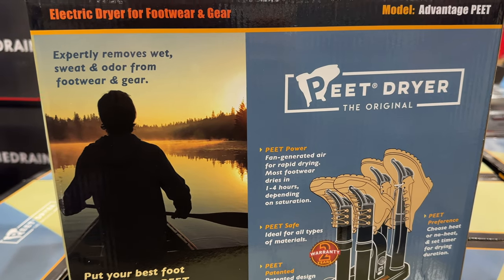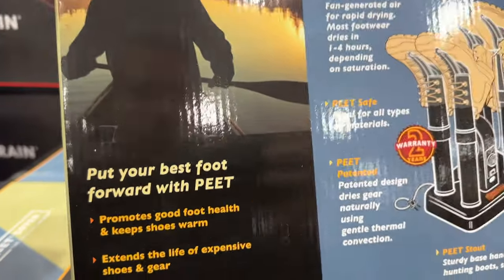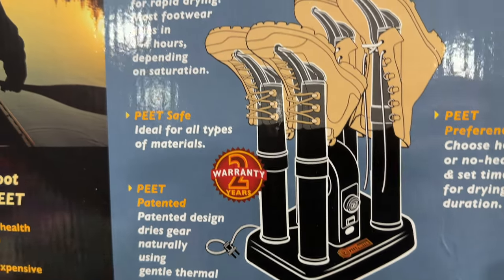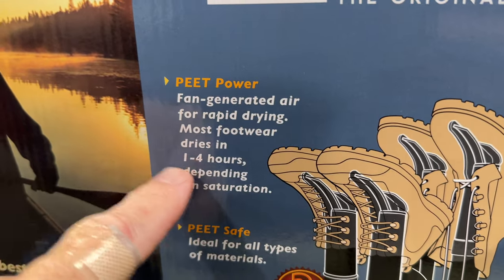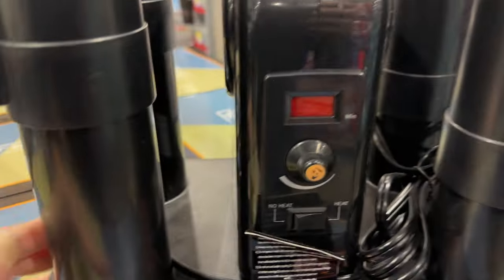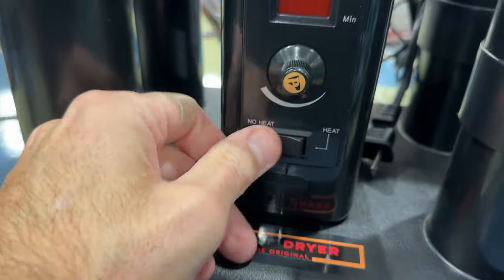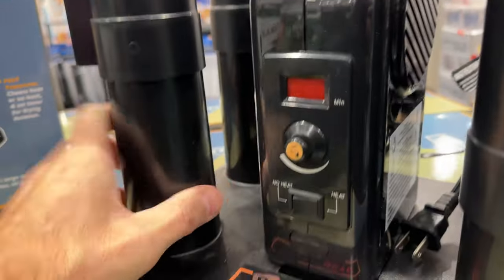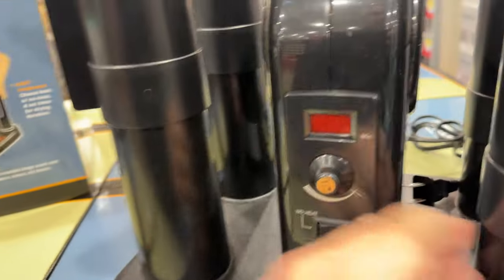PEET Advantage 4-Shoe Electric Express Shoe and Boot Dryer